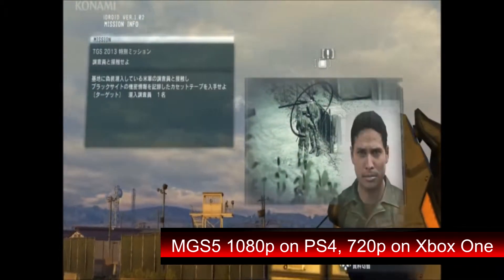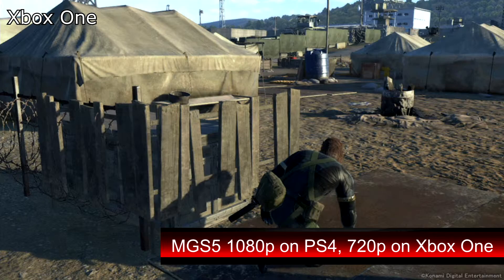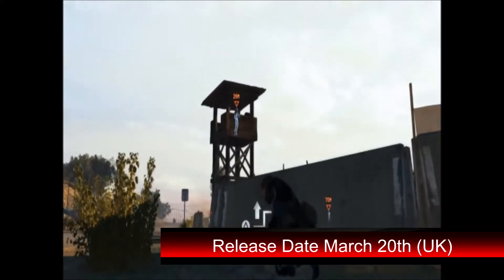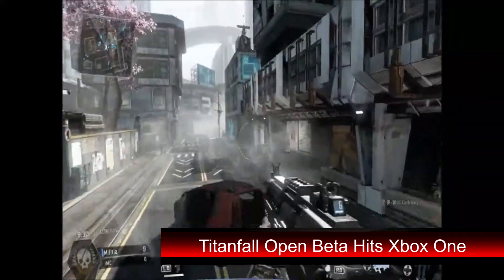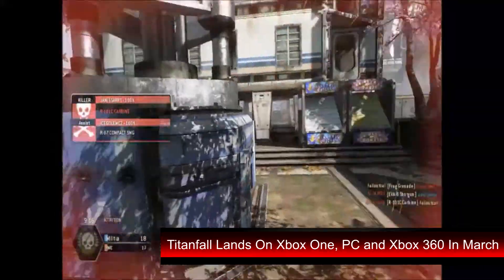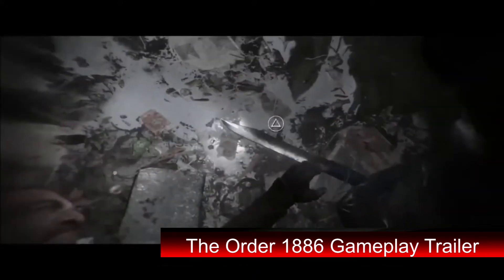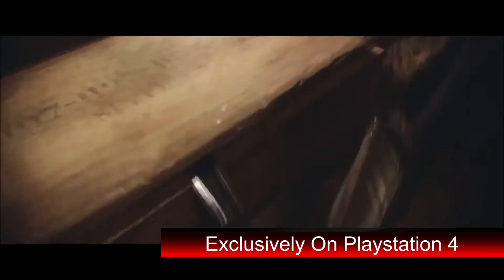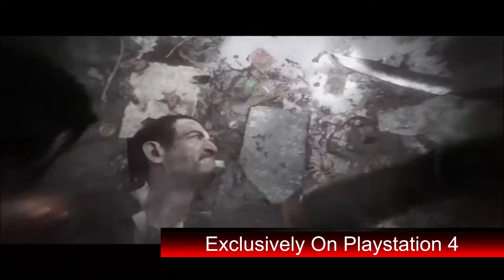PvP Bitesize News: Ps4 FTW?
Bitesize news in tasty chunks!

This week; Metal Gear Solid: Ground Zeros, Titanfall and The Order 1886.